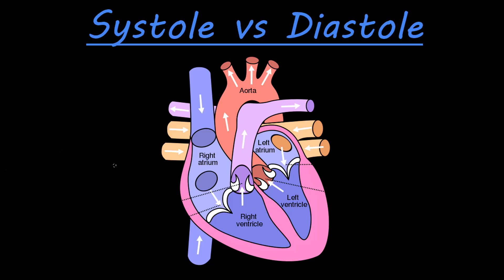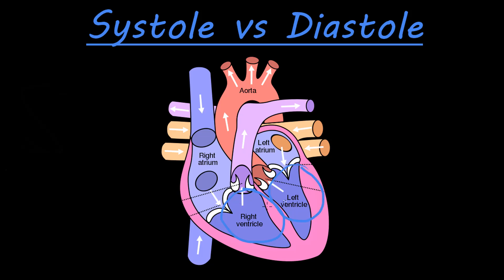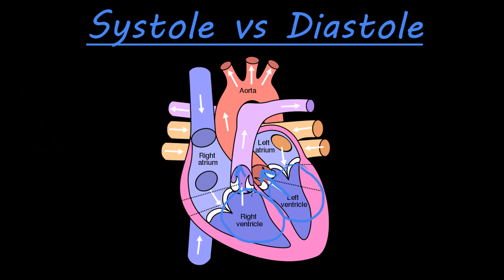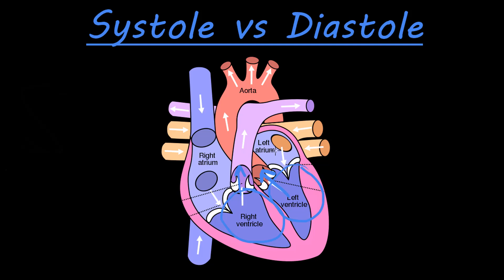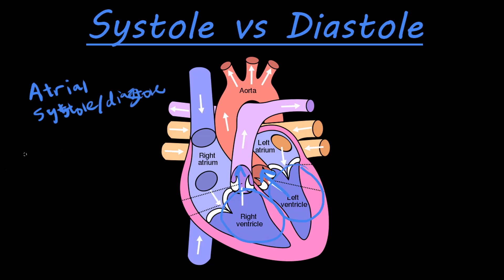The difference between systole and diastole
This video talks about the difference of systole and diastole when referring to the heart.